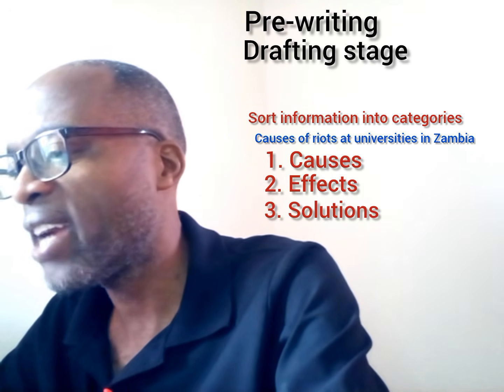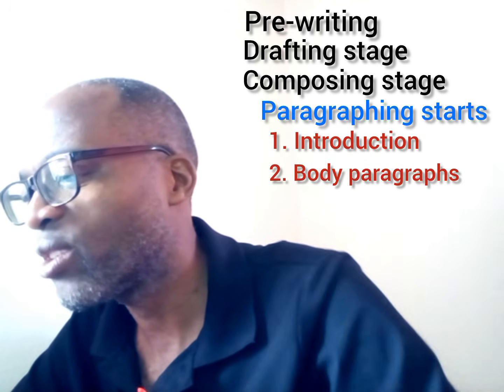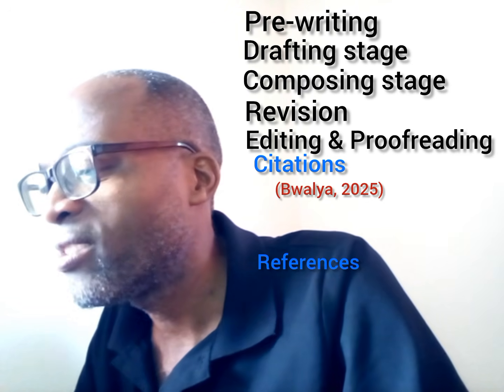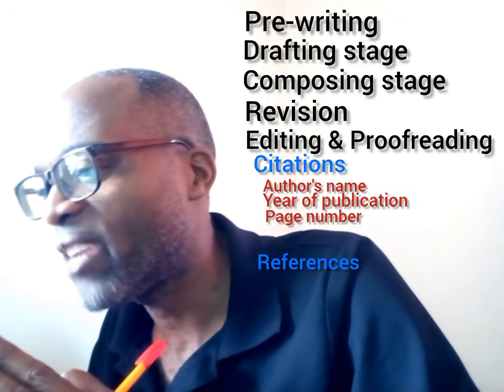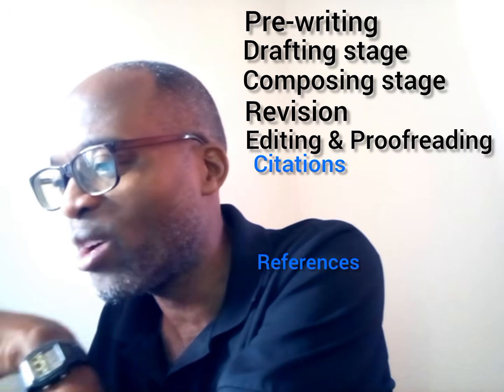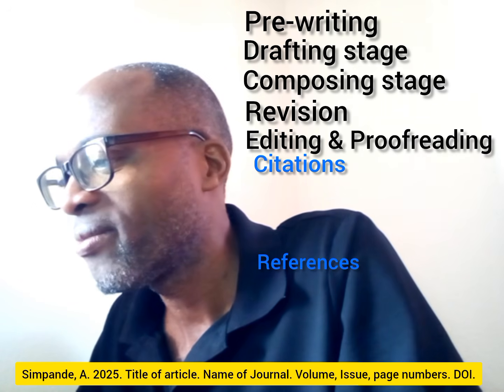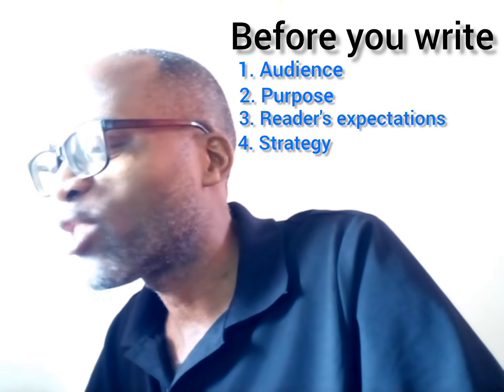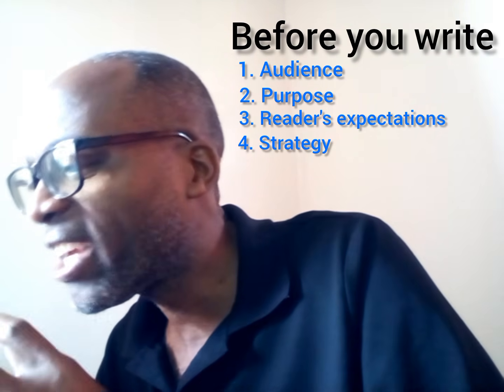The Writing Process_Live class